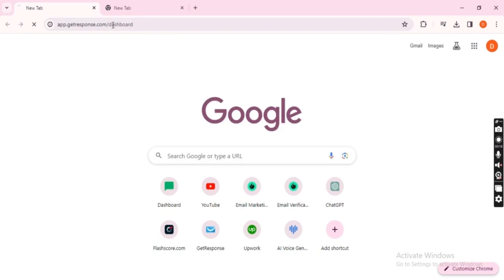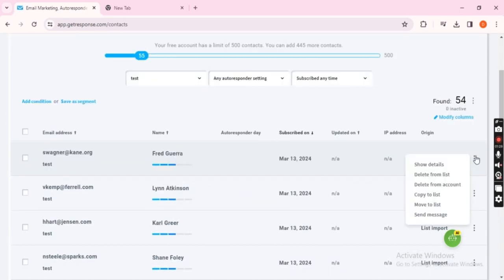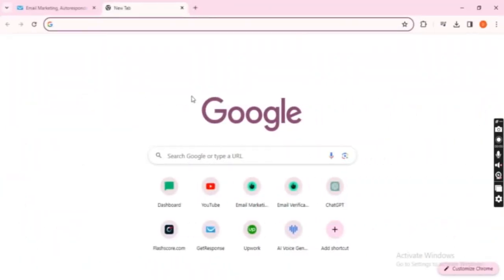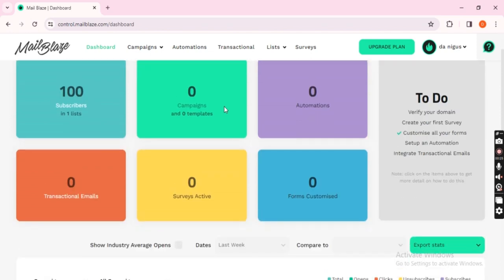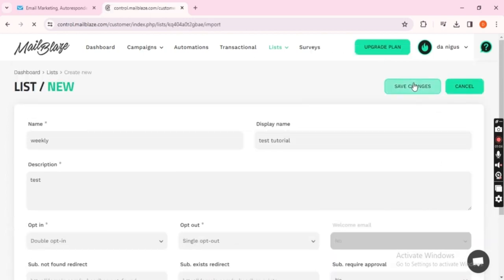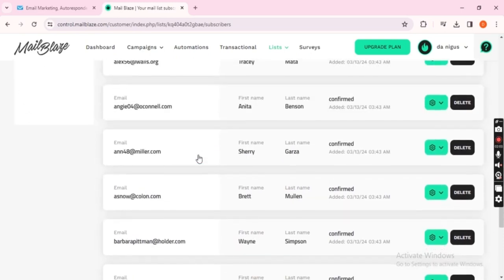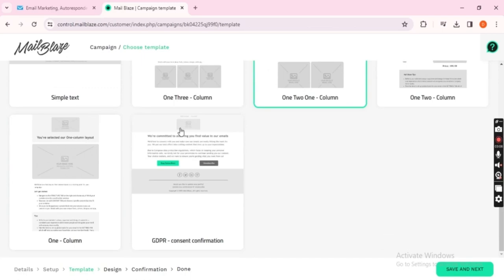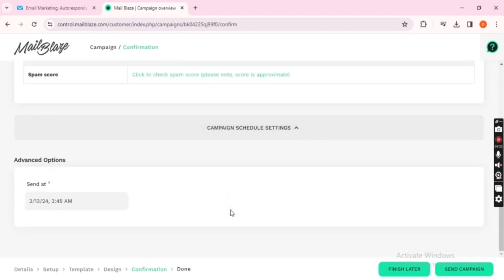How to transfer email marketing from GetResponse to Mail Blaze (2025)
Ready to take your email marketing to the next level with Mail Blaze? In this video, I'll walk you through the process of seamlessly transferring your email marketing campaigns from GetResponse to Mail Blaze in 2025. From exporting your contacts and templates to setting up automation and tracking, I'll cover all the essential steps to ensure a smooth transition. Whether you're a small business owner, a marketer, or an entrepreneur, migrating to Mail Blaze offers enhanced features and capabilities to help you achieve your marketing goals. Drop your questions and comments below!